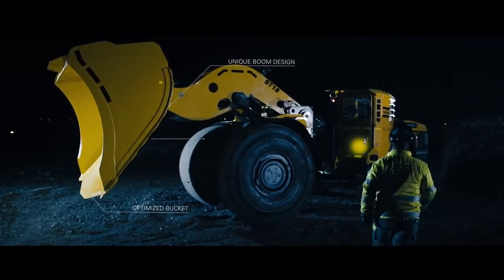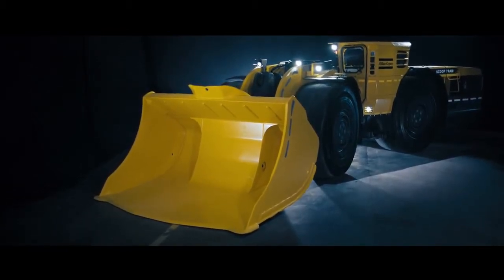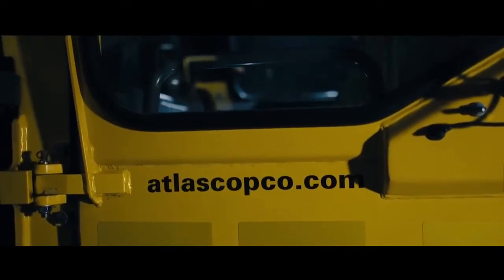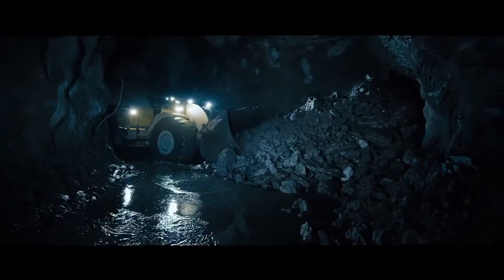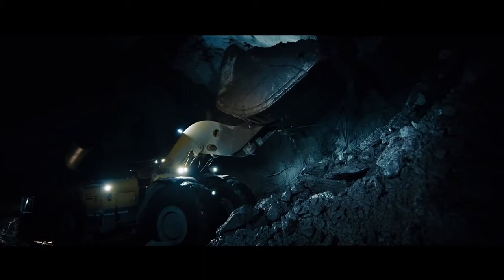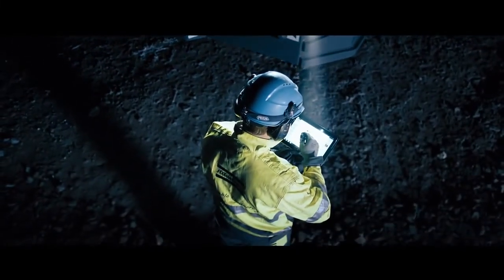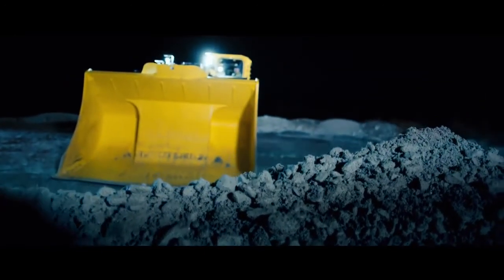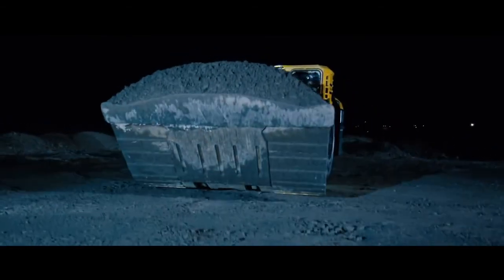Робота навантажувально-доставної машини ST18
Навчальний фільм